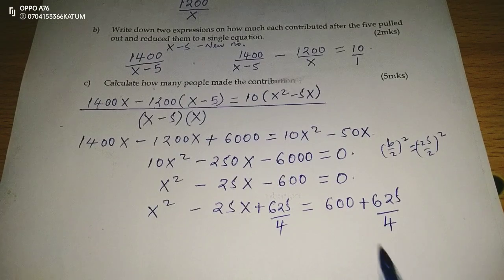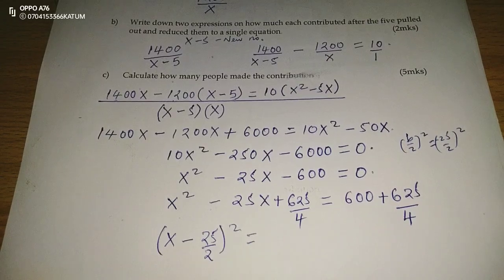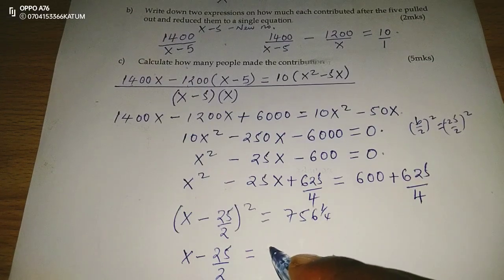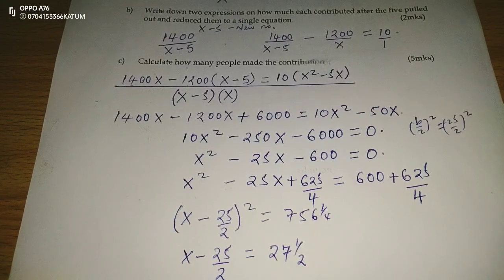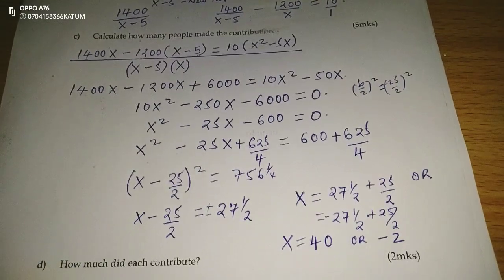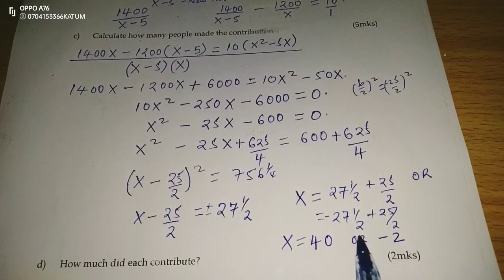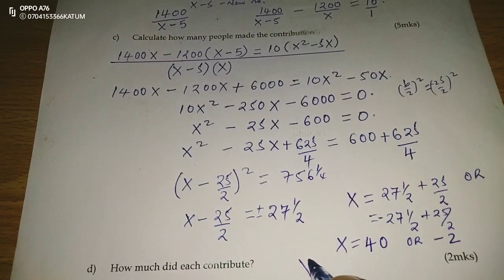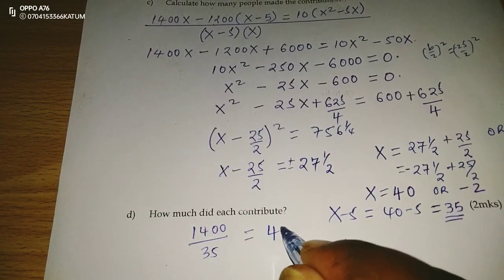QUADRATIC WORD PROBLEMS. MATHEMATICS GETTING BETTER